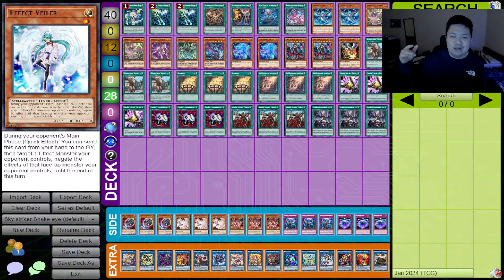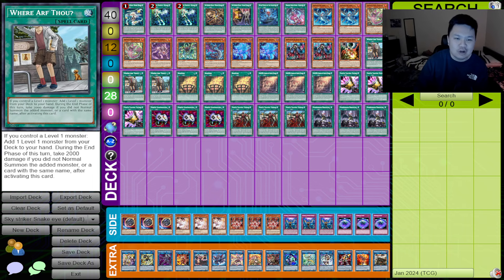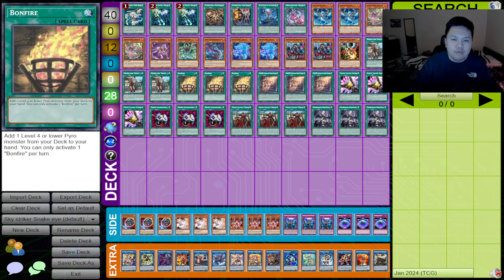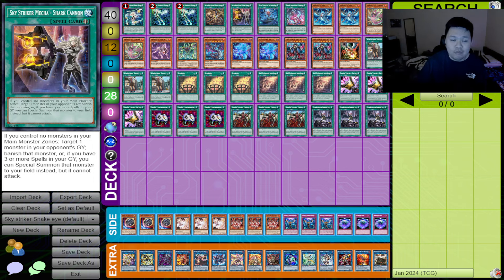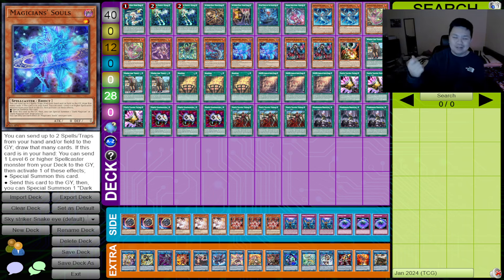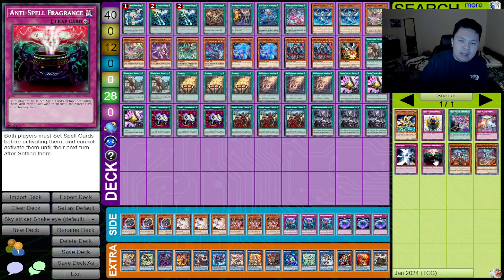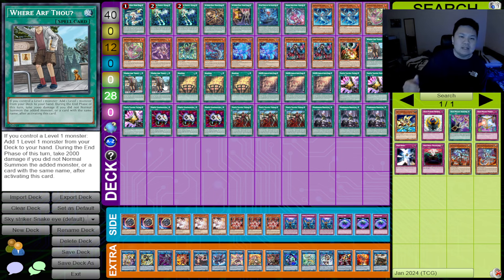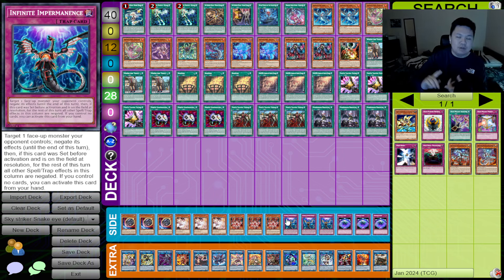DECK REVIEW: SKY STRIKER SNAKE EYES